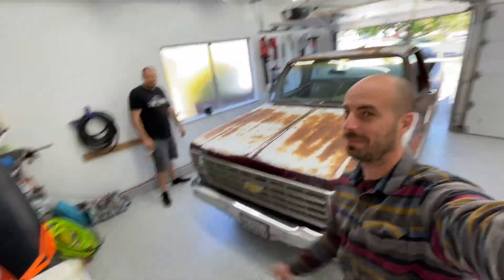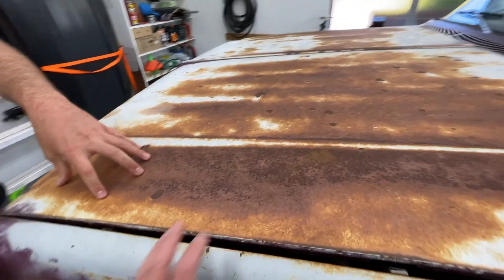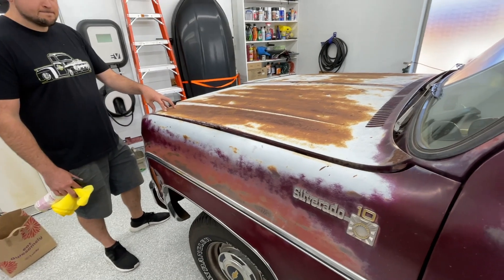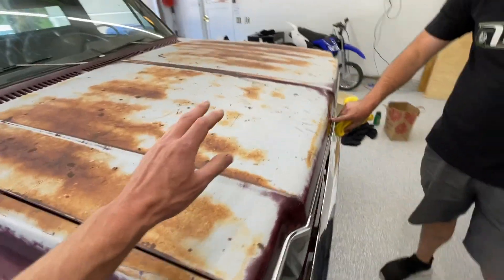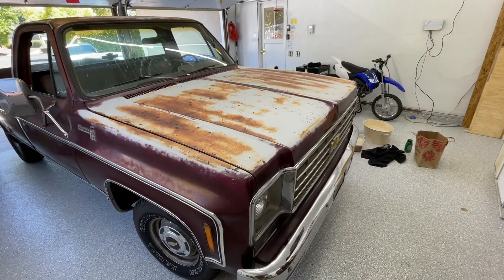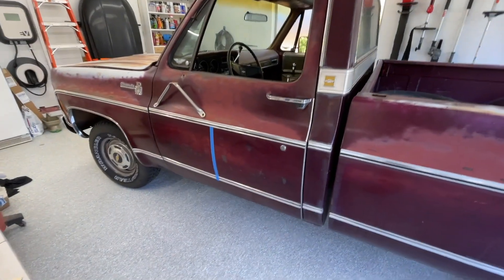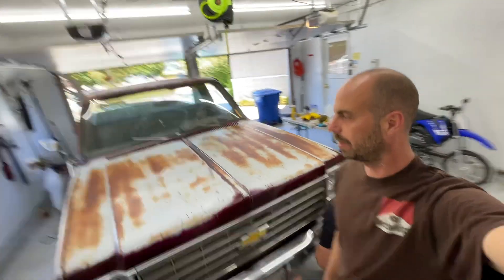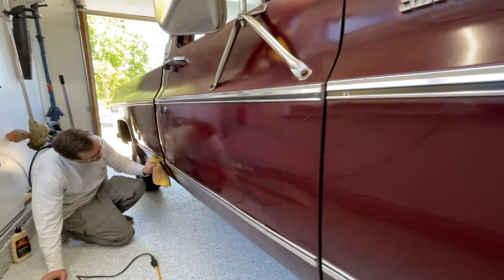Polishing the C10 to its sunday best!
Just a quick polish on the old girl!